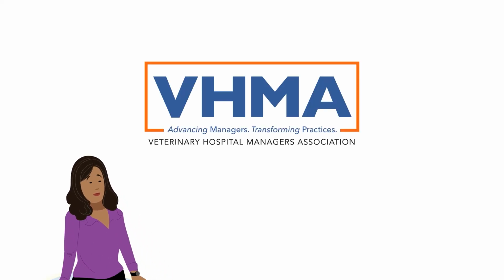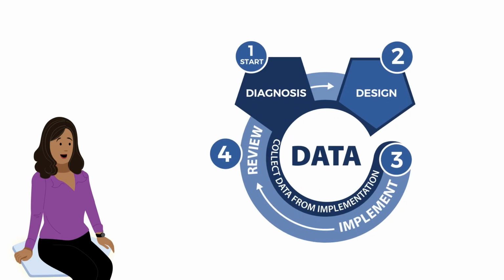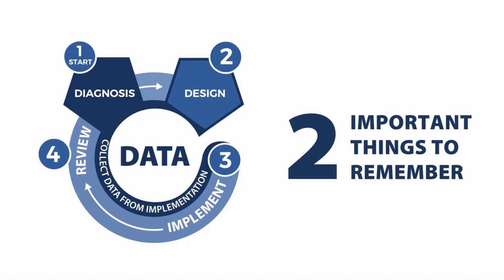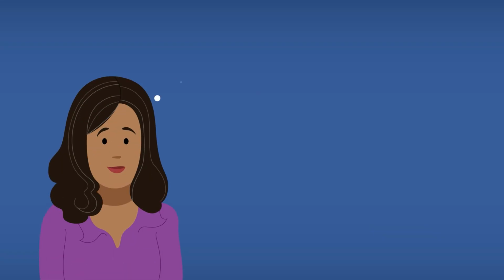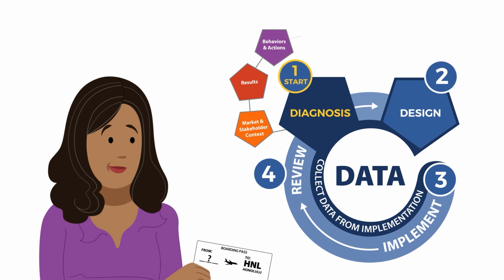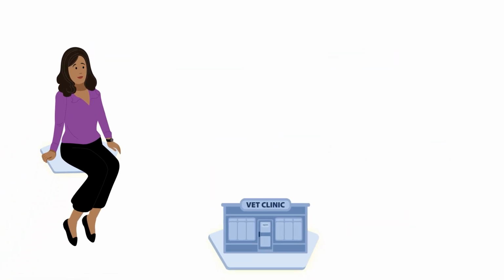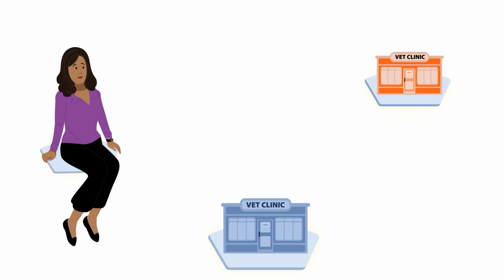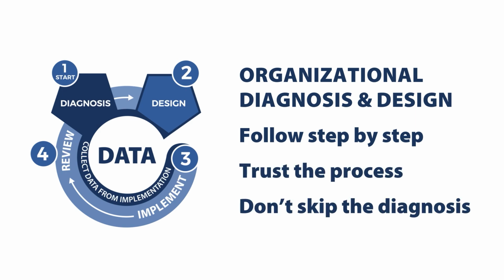VHMA Organizational Diagnosis and Design Toolkit Introduction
The VHMA wants to help you look at your veterinary business differently and create innovative solutions with the Organizational Diagnosis and Design Toolkit.

The toolkit offers a step-by-step process for assessing your current situation (the diagnosis part) and making decisions about how to move forward (the design part).

But for it to work, you have to trust the process! Follow the steps to conduct experiments, then to keep evolving your business, take your new starting place and use the steps again.